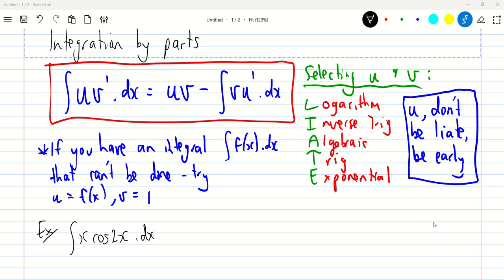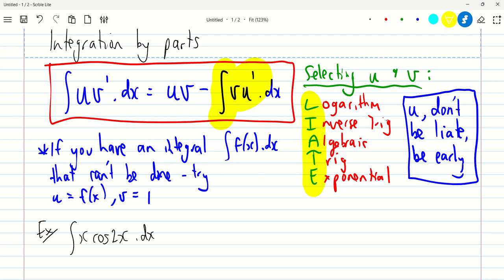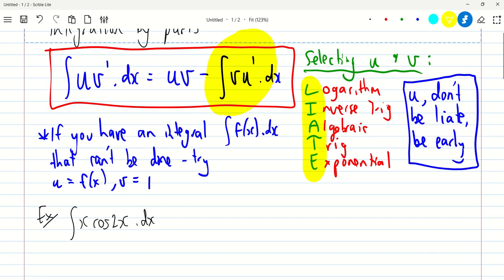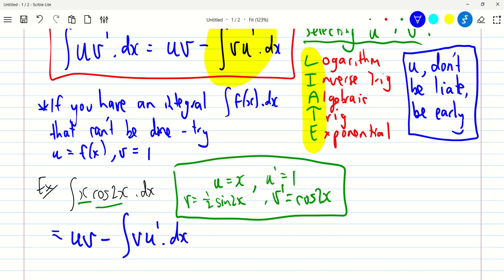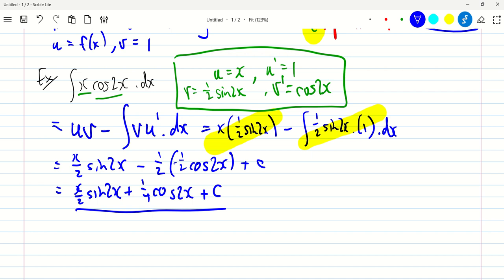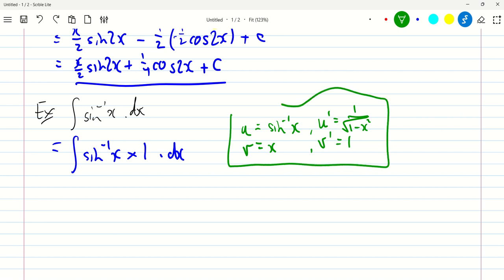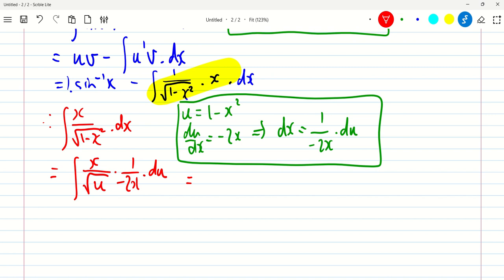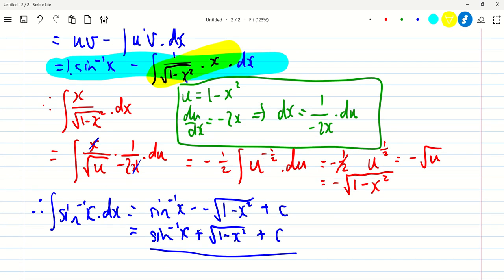Antidifferentiation - Integration by parts